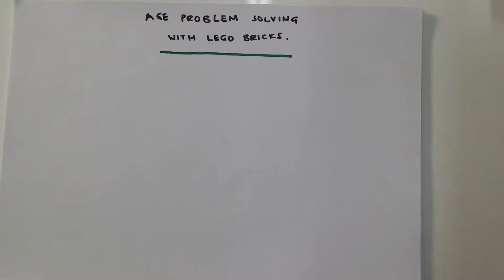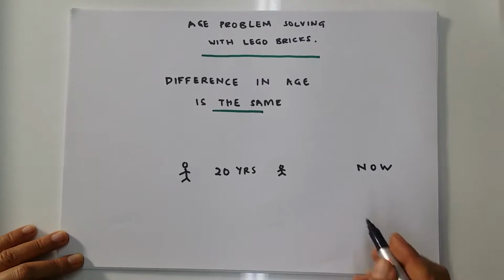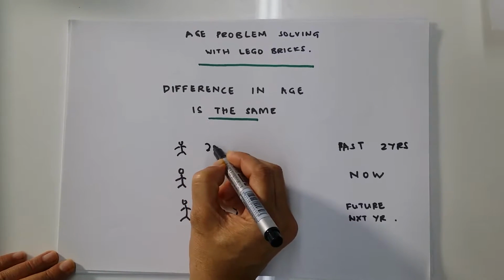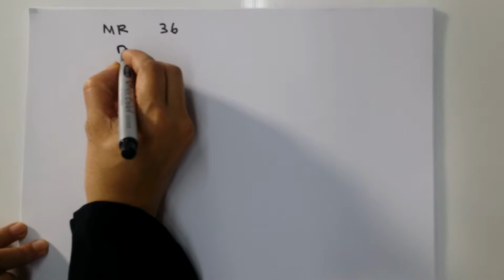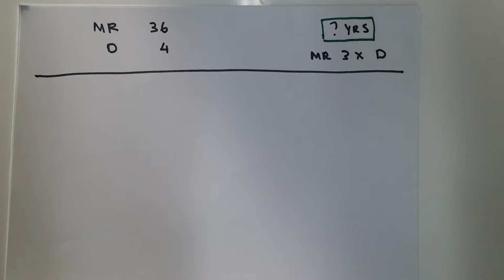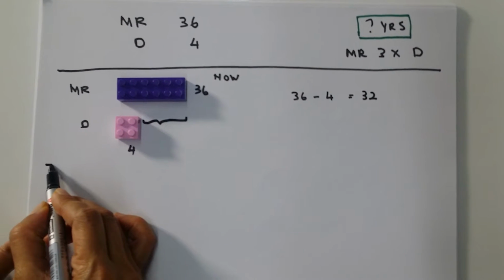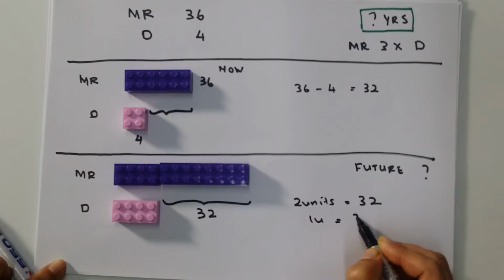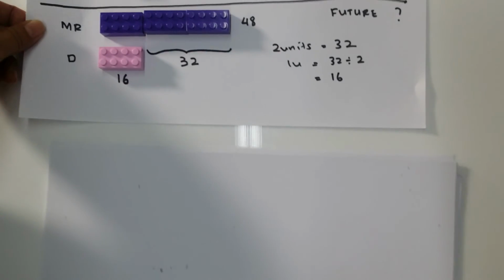Age Problem Sum Using Lego Brick 1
Solving Age Problem Sum using Lego Bricks 1